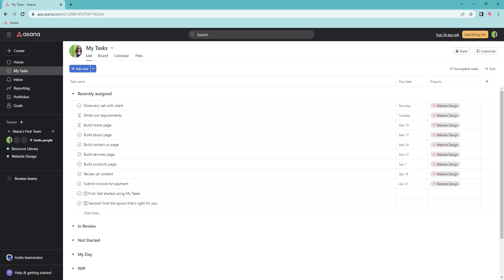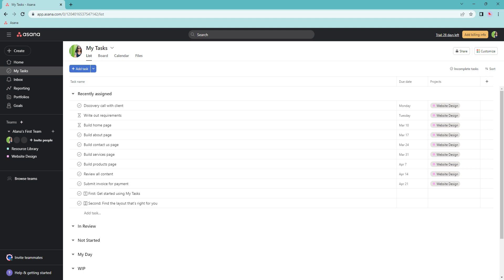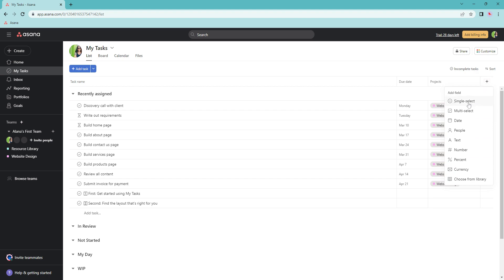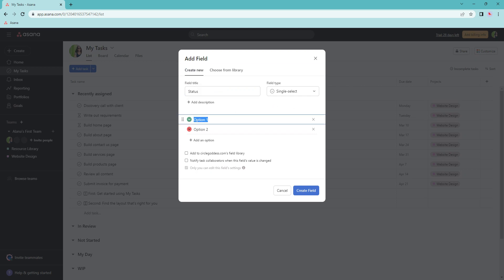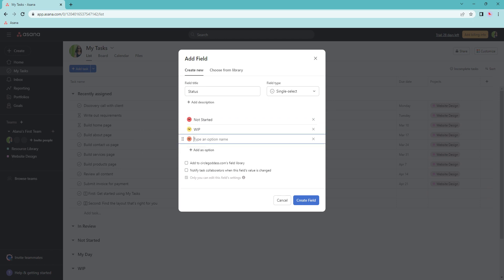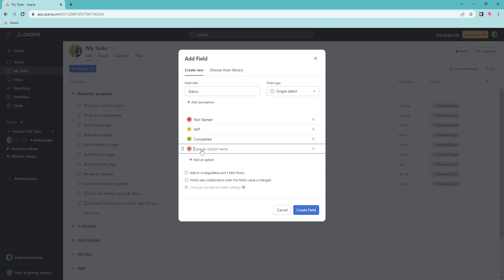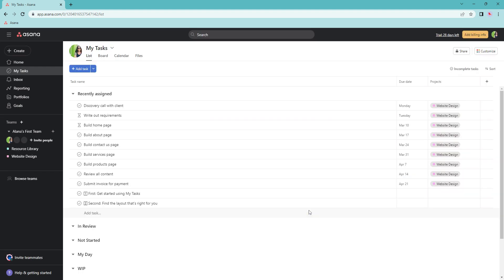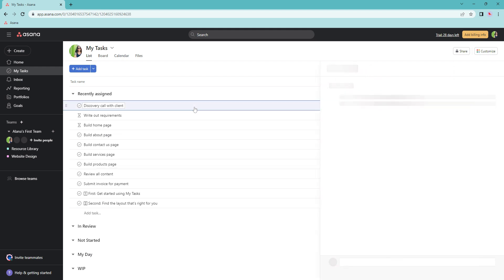Asana My Tasks Create Custom Fields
Today I’m going to show you how to create custom fields in the My Tasks tab in Asana. This is the second part of helping you manage your tasks and time, and see at a quick glance what tasks you need to work on. Everyone will need to set this up for themselves as the My Tasks tab is private to you. Let’s get started!

Click on My Tasks in the top left.
Click on the plus sign
Then click single select
Type Status as the field name
Add a description if you want.
Add your status of
Not Started
WIP
Completed
Sent for Review
You can change the colors to whatever you want
Click the add to your company field library
Click create field
It will automatically add that field to your list and task
Click in the field and you will see all of your selections

In the next video, I'm going to show you how to create rules that will move tasks from section to section automatically through your workflow process.

Circlegoddess Designs specializes in Marketing Operations and Graphic Design. Want to learn more?